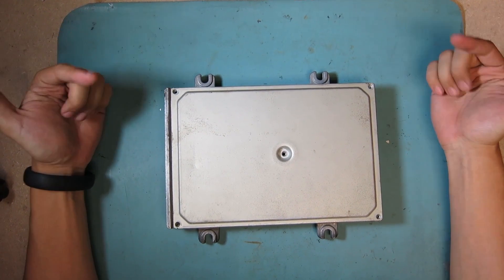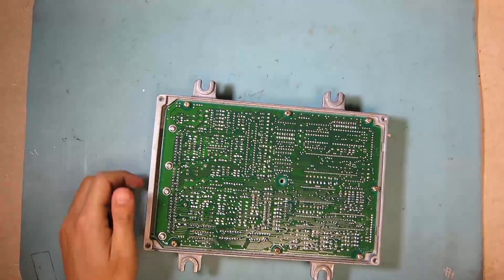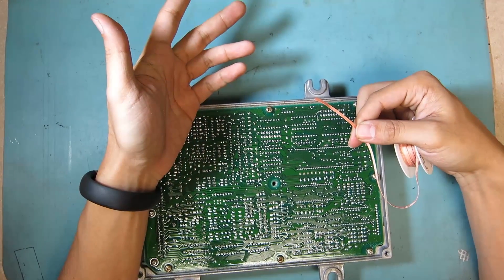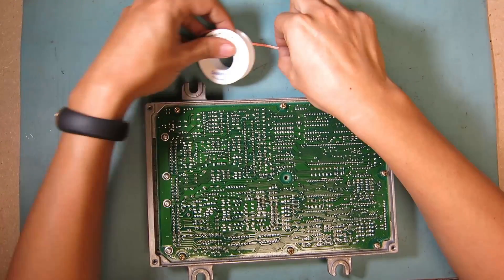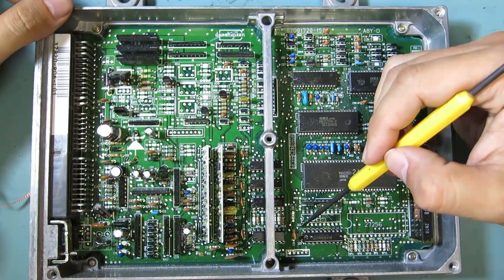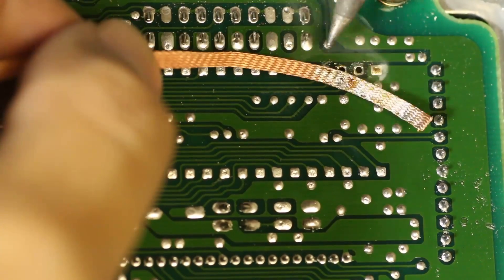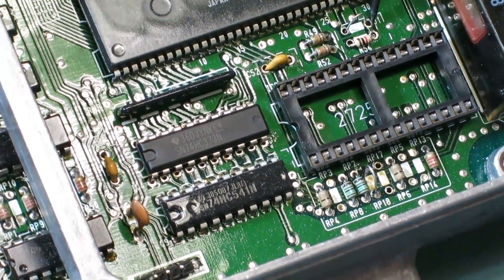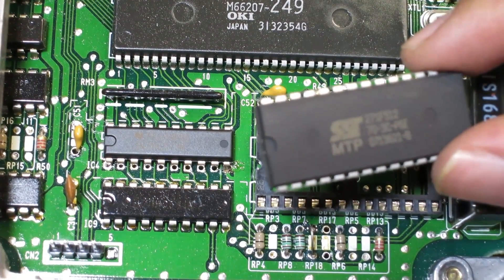How To Chip / Socket A Honda OBD1 ECU (Easiest Way)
📺 DIYMIKE – Car builds, how-tos, and behind-the-scenes: @diymike
🔩 Temple Racing – Built for speed. Designed for racers
🛠️ RacePartsNow eBay Store – OEM & aftermarket parts

Thanks for supporting everything we do! 🙏